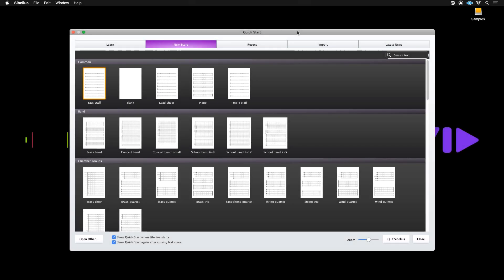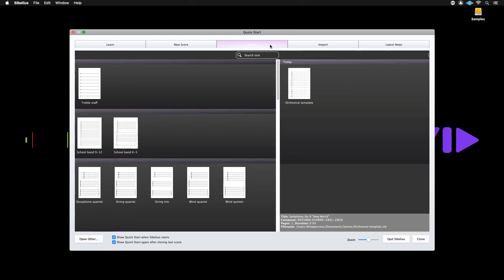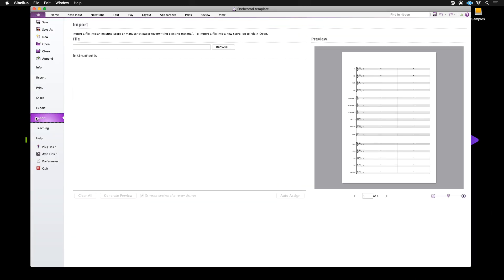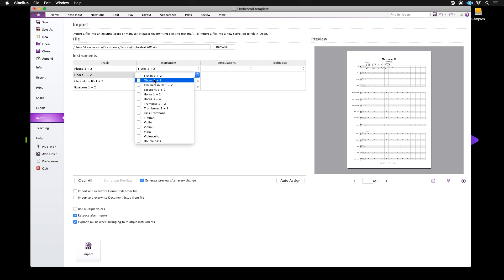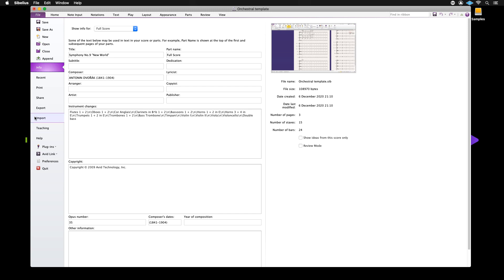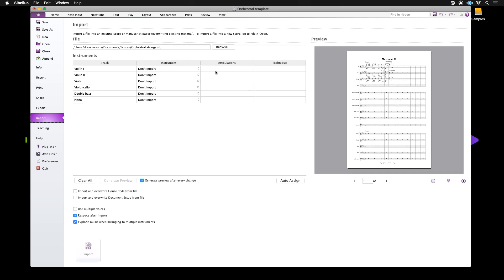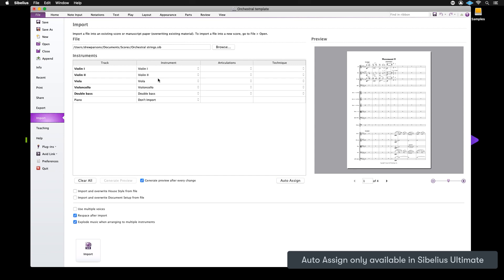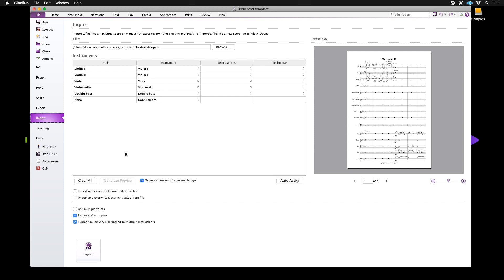Sibelius Tips & Tricks: Intelligent Sibelius Import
Discover how you can combine several Sibelius scores together by simply importing them into an open score. Sibelius not only offers you complete control over what is imported, but you can arrange the music during the process as well.